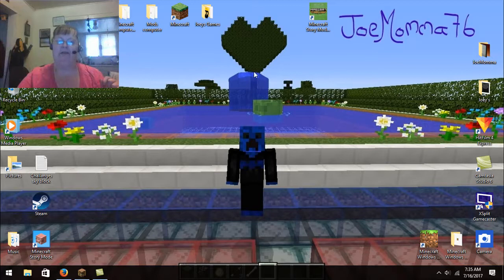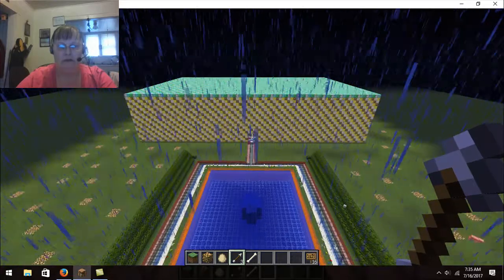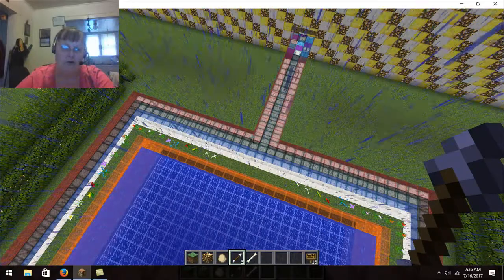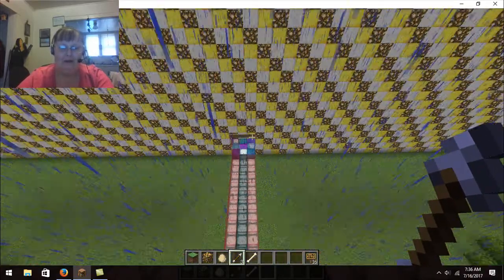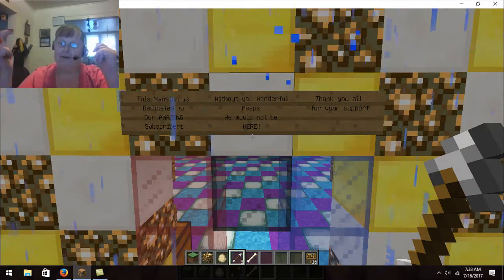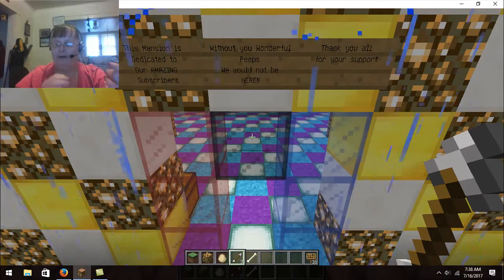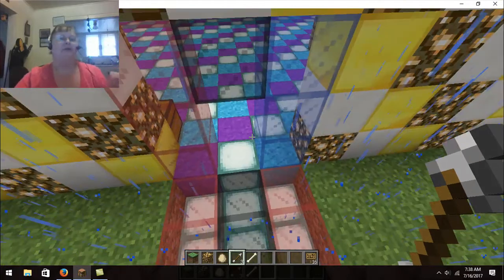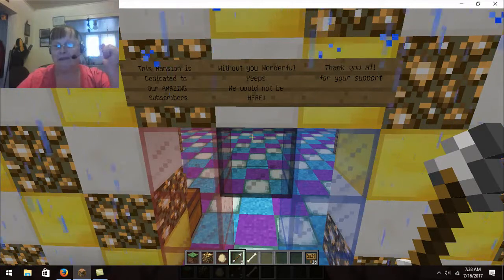25th Subscriber ShoutOut ******Braeden Comerford******